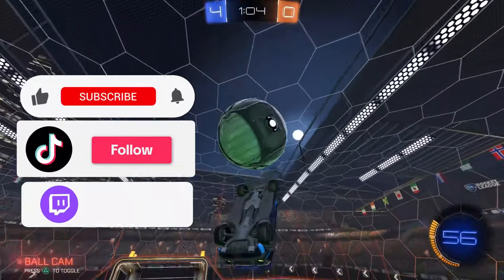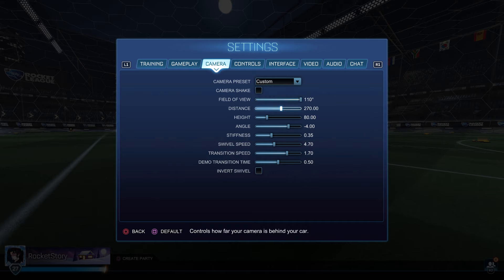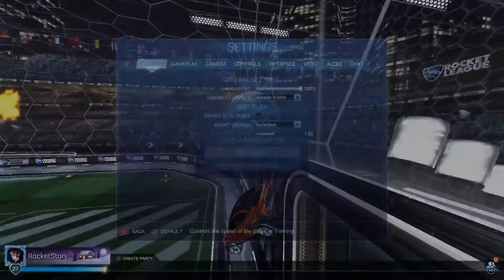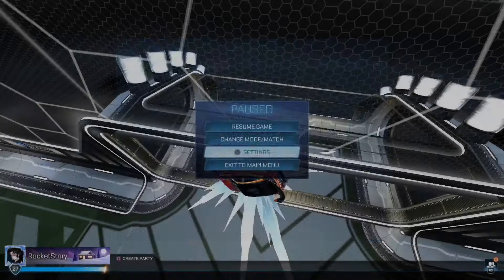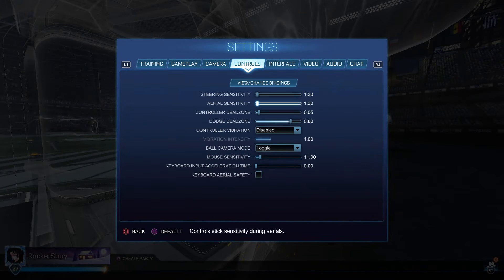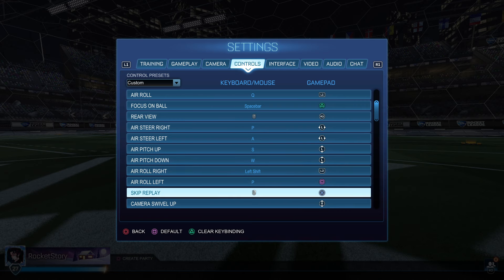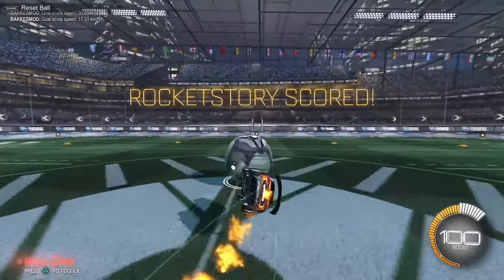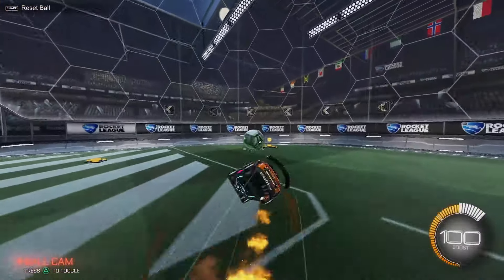The BEST Pro Rocket League Settings! Rocket League Camera Settings Guide (2024)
In todays Rocket League video, I show you the best settings in Rocket League. These settings made me rank up in 1v1 and 2v2 in Rocket League! I show the best camera settings, deadzone settings, sensitivity settings, keybind settings & more in Rocket League! Hopefully you guys enjoy todays settings and let me know how they feel for you in the comments! Try out these Rocket League Settings! Enjoy :)

rocket league, rocket league flip reset, rocket league crazy shot, rocket league air dribble, rocket league freestyle, rocket league musty flick, rocket league musty